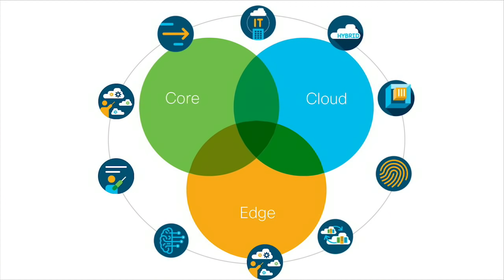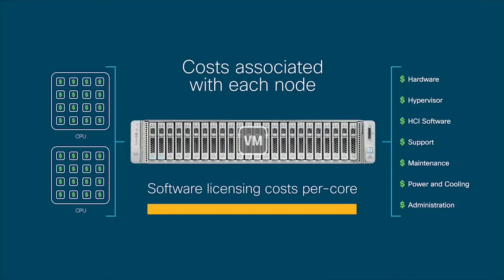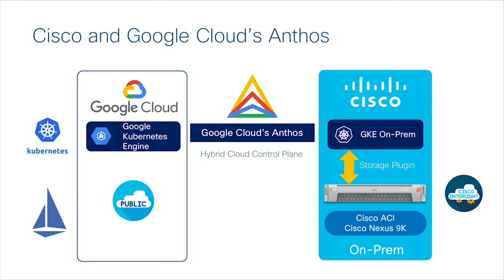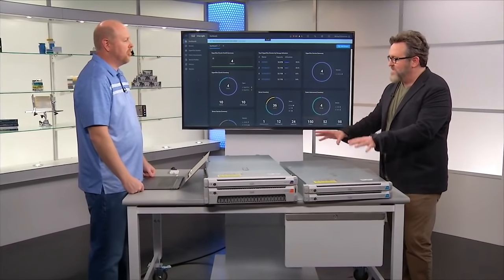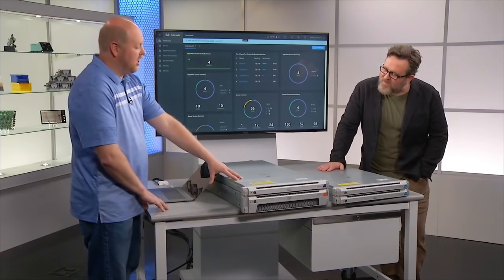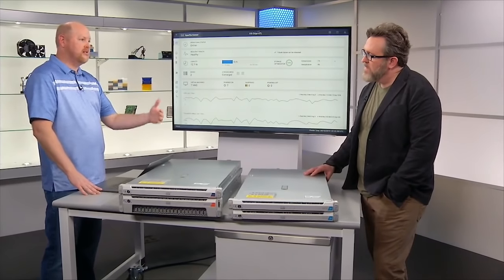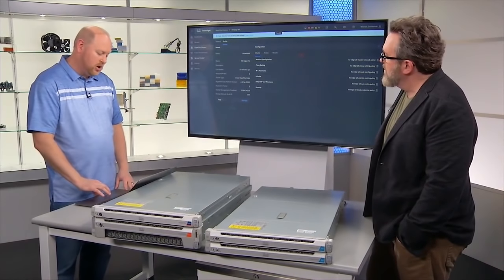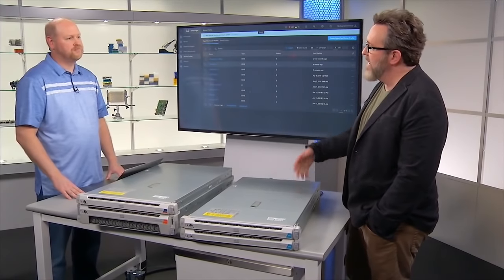Cisco HyperFlex 4.0: From Core to Edge on TechWiseTV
Hyperconverged infrastructure for compute, storage, and networking makes good sense. It’s simpler and more cost-effective. But deploying it at the edge has been problematic, especially to many different offices. Cisco has a better idea—use HyperFlex 4.0, a simple-to-deploy, software-defined, enterprise-class cloud-managed infrastructure to extend the core data center to office and branch locations at the edge.